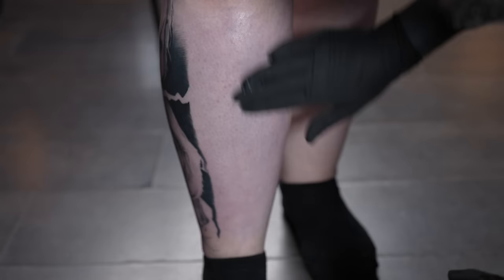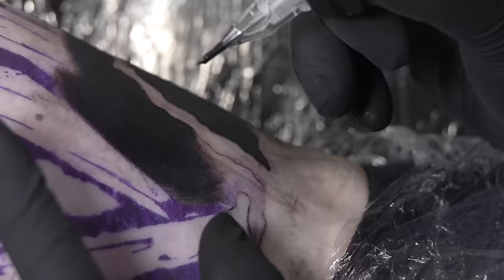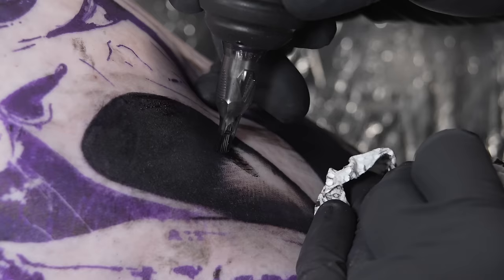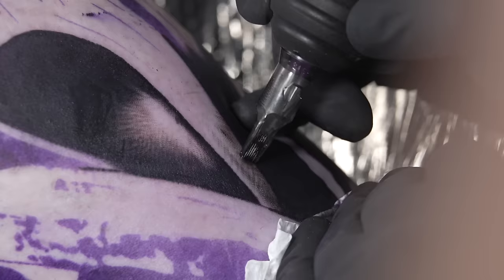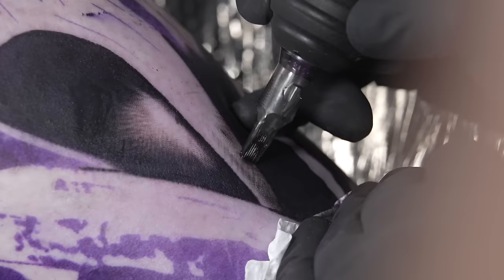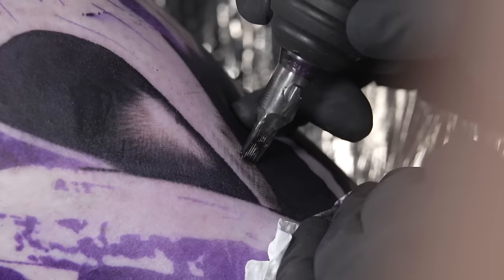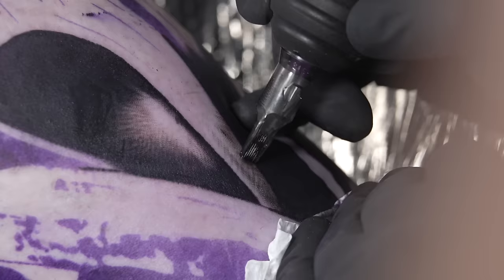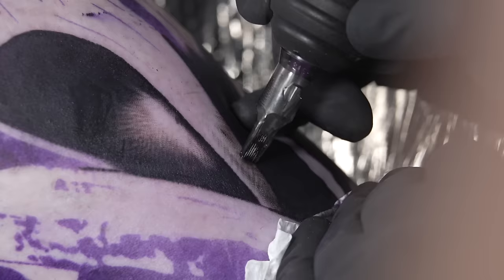How to Tattoo Black & Grey Horror With Kyle 'Egg' Williams | Tattoo Tutorial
This Halloween, we visited Kyle 'Egg' Williams at the treasure trove of horror that is Grindhouse Tattoo Products to find out just what goes into making black and grey horror tattoos!

We followed Kyle as he worked on this sick Ghostface tattoo in black and grey, and asked about his technique, style and product preferences, before asking the most important question of all…what’s your favourite scary movie?

Check out the video for Kyle’s expert advice on tattooing horror pieces, including his tips for achieving peak saturation in his darkest of dark inks!

00:00 Kyle Intro
00:15 Applying The Stencil
02:19 What Machine?
02:33 Lining
02:59 What Cartridges?
03:31 Shading
03:58 What Voltage?
04:39 Shading
29:38 What Inks?
30:20 Shading Continued
37:49 Lining Mask
38:28 Shading
55:01 White Highlights
56:54 Aftercare
57:27 Finished Tattoo
57:32 Aftercare Continued
58:04 Kyle Outro
58:14 List of Supplies Used

You can find a list of the supplies Kyle used in his tutorial

Tattoo Artist: Kyle 'Egg' Williams (Grindhouse Tattoo Productions)

Make sure to check out Killer Ink Tattoo's website and social media channels below!